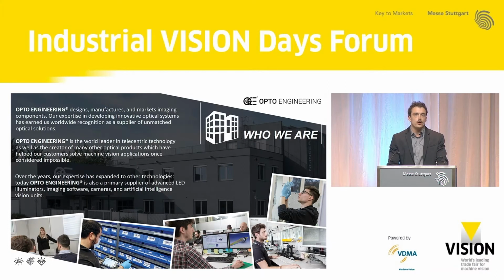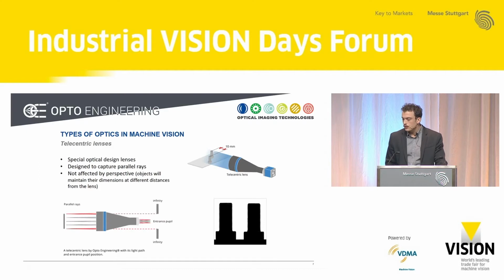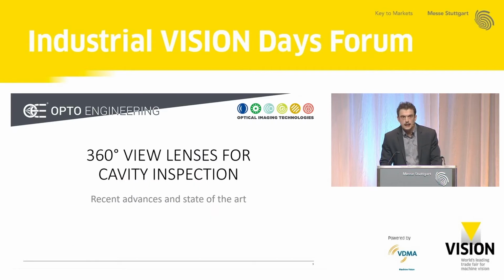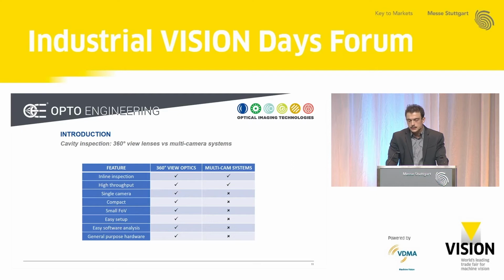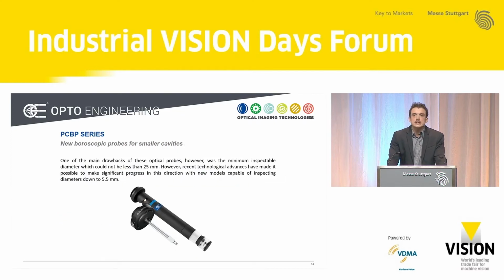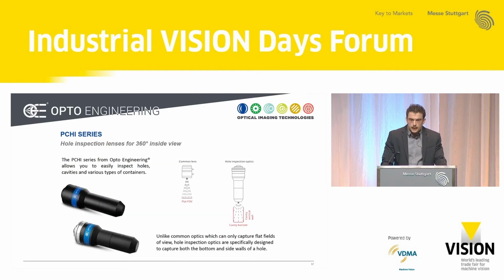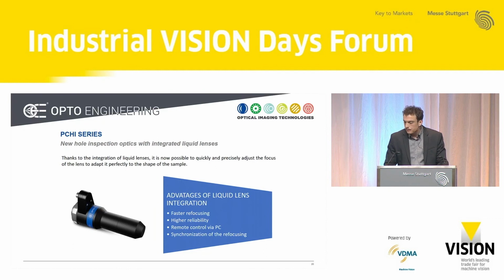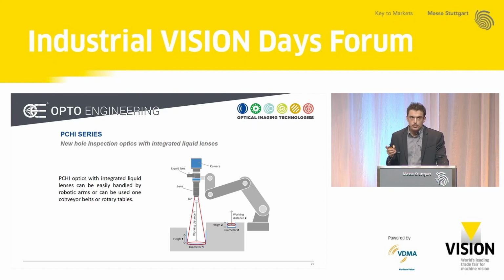Opto Engineering at Industrial VISION Days 2021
VISION, Stuttgart, 5-7 October 2021
Opto Engineering presentation at Industrial VISION Days 2021

Source: VISION 2021 / Landesmesse Stuttgart GmbH

This presentation was recorded at the Industrial VISION Days 2021.